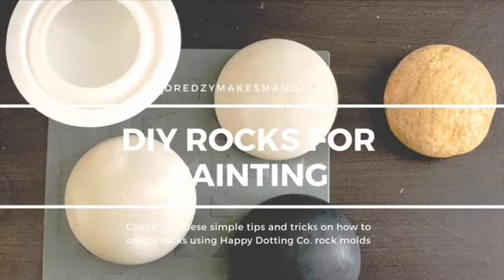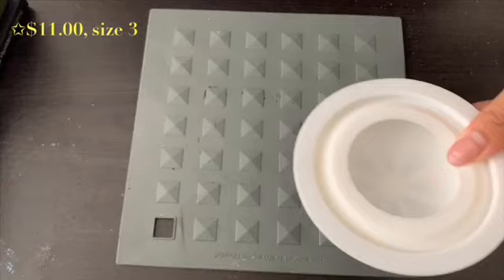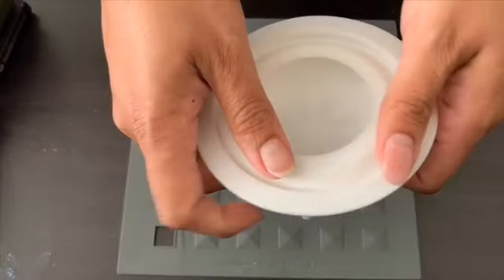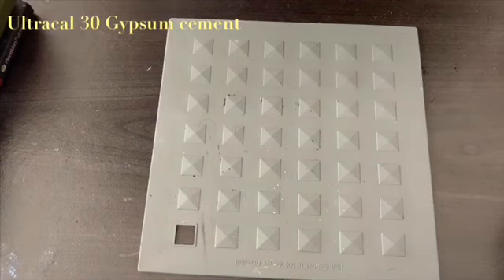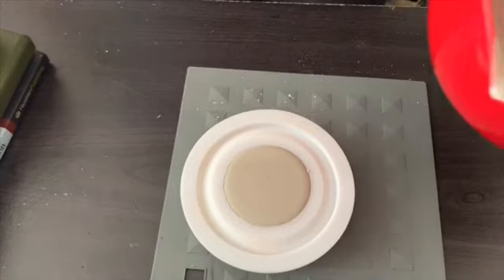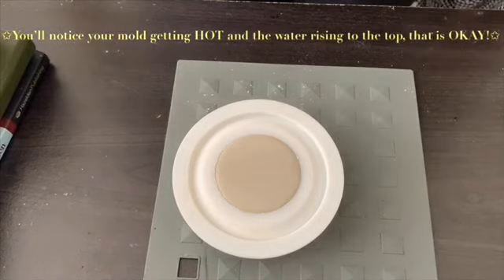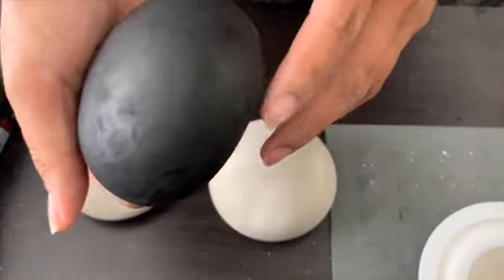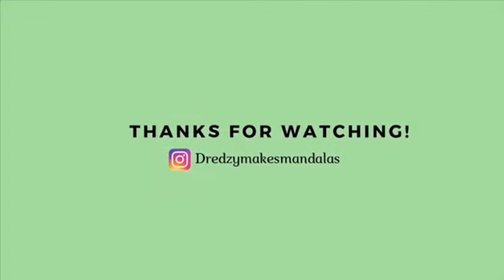How To: DIY Rocks Using Happy Dotting Co. Molds | Dredzymakesmandalas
Today, I am showing you how to use the rock molds from HAPPY DOTTING COMPANY. This is a great alternative to using canvas surface. Although natural rock can be used, I think this is sleeker and a faster alternative you can EASILY make at home.

📃 RECIPE:
Yield 1 rock, double recipe if needed.
-1 cup of Ultracal 30
-1/3 cup of water
Let the rock rest for 24 hours (my preference) in mold and pop it out once ready. You will notice that the material will become HOT in the mold- This is NORMAL, don't be alarmed!

📦PRODUCTS USED:

Happy Dotting Co., molds in size 1 and 3

Ultracal 30 Gypsum